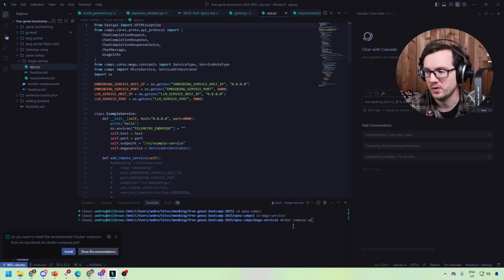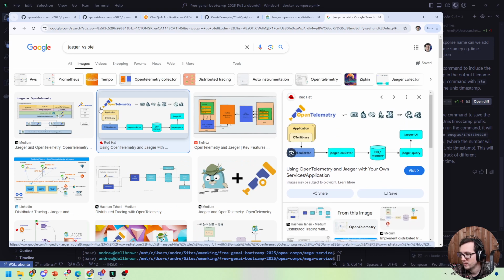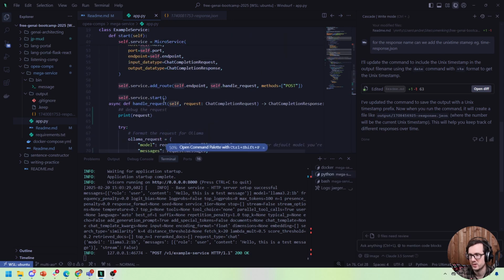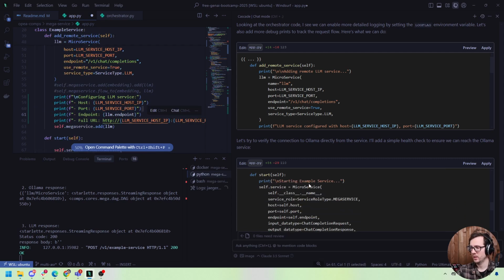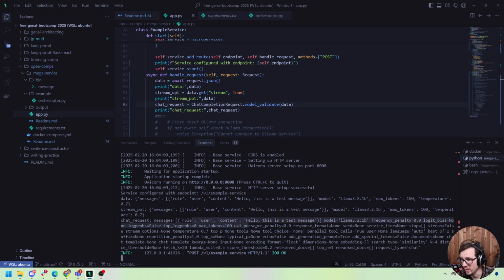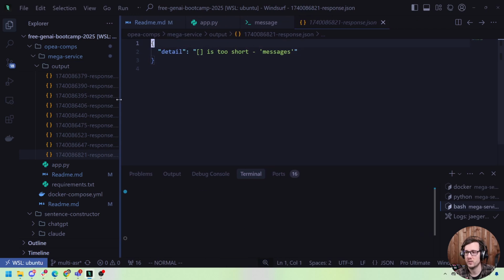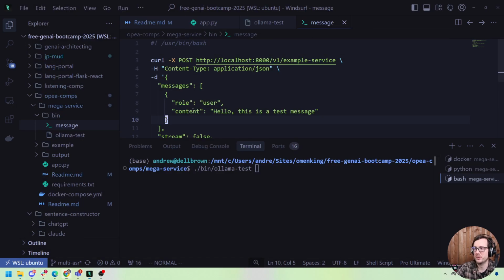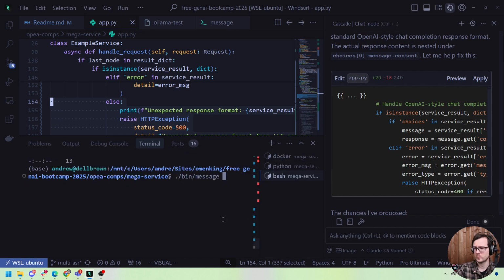OPEA Troubleshooting Handler